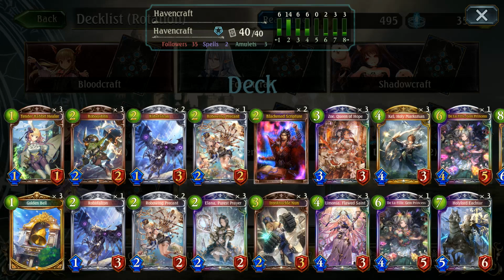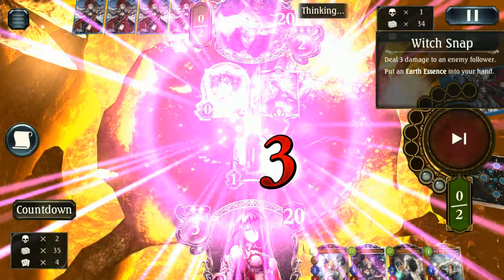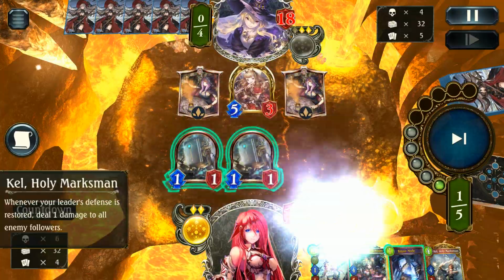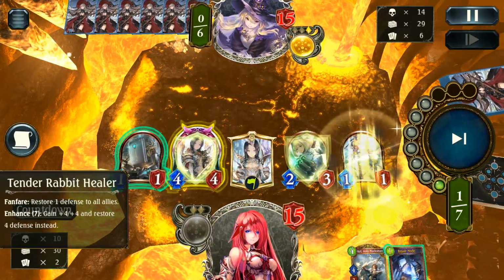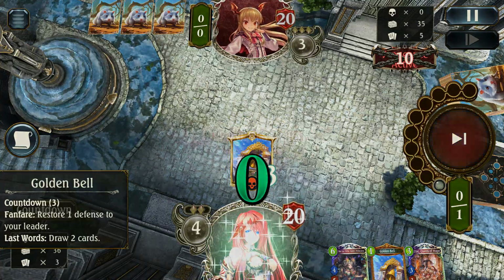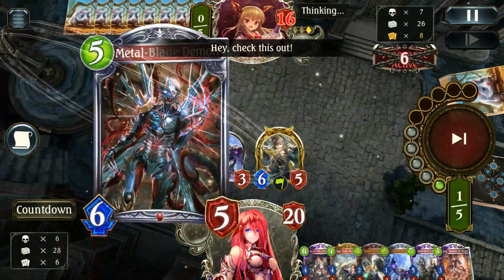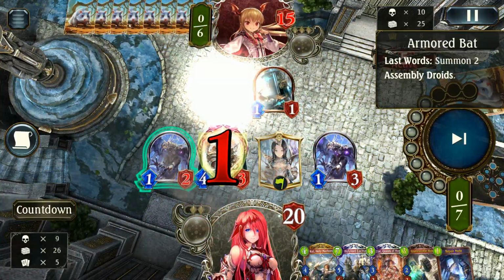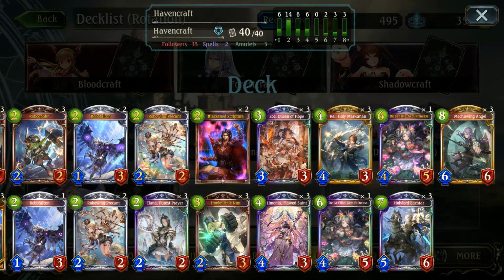[Shadowverse] Robot Support - Heal HavenCraft Deck Gameplay